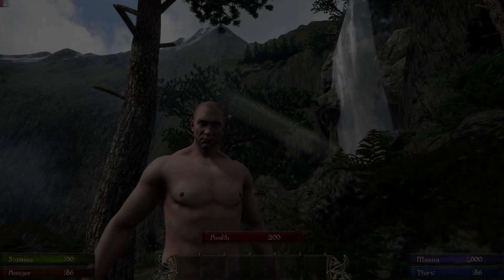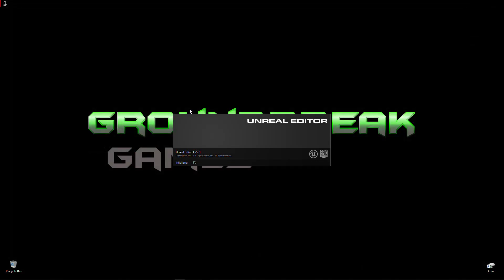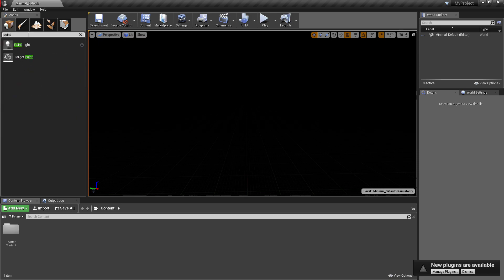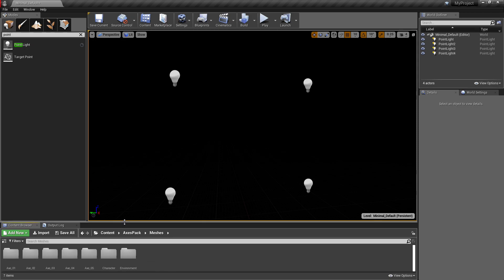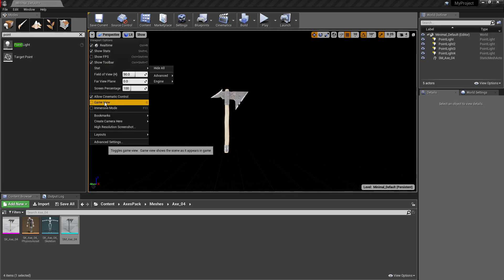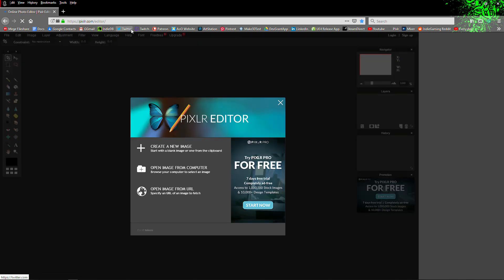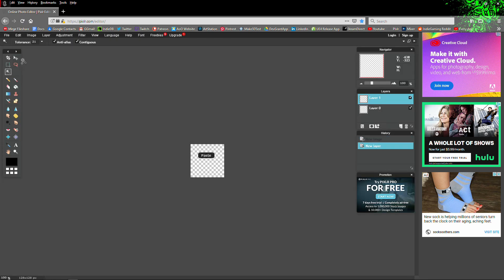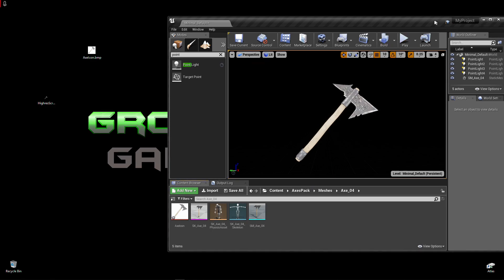Make game icons FREE & EASY|Unreal4 2019|Indie dev tutorials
For more help with your game, join us on discord!

Join me as I attempt to create my first video game using the networking and coding skills I developed while serving as an Aegis Computer Network Tech in the US Navy.

What started as a project to teach my son the basics of programming, using Unreal Engine's "Blueprint" scripting, has now taken on a life of it's own in the form of "Age of Omens, a multiplayer, story-driven, survival RPG that ultimately leads the player to intense PvP action, and a procedurally generated dungeon system that can be customized by the server host at his/her discretion.

Music Credit and Attributions on file and provided by request at